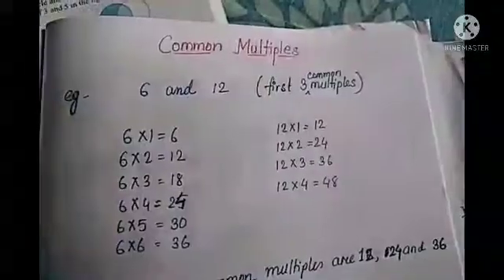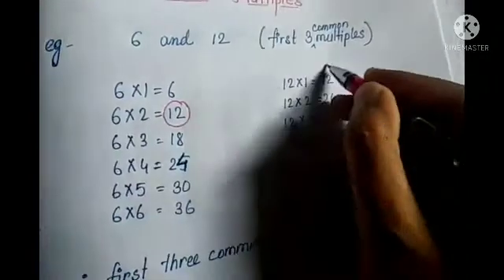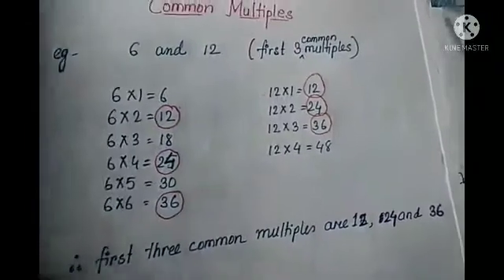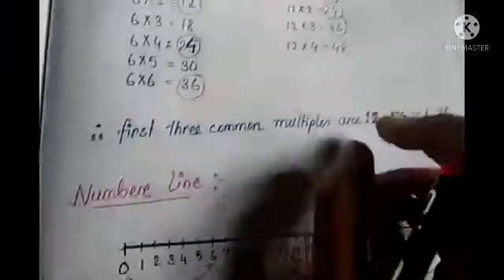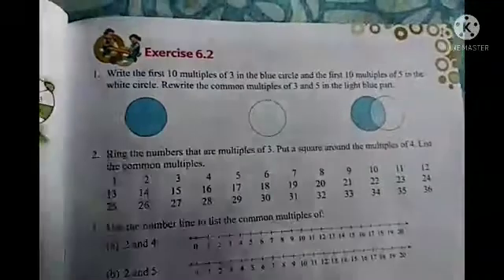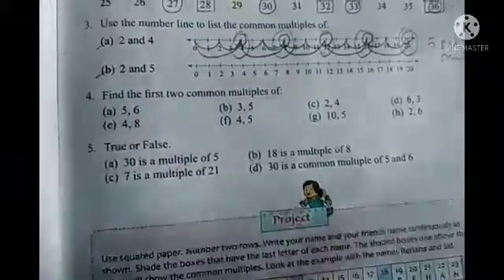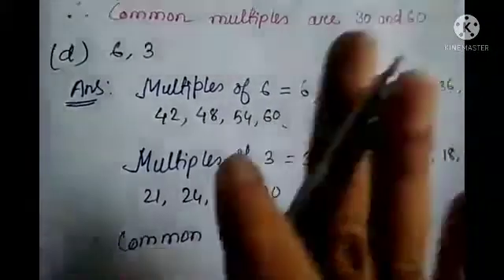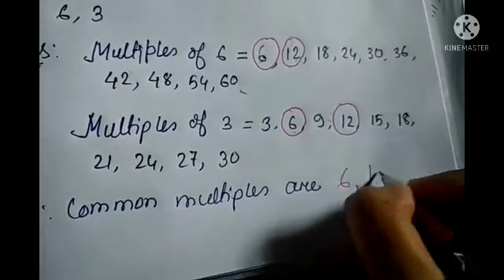Class4#Maths#Ch-6#lecture2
Ch-6: Multiples
Exercise-6.2